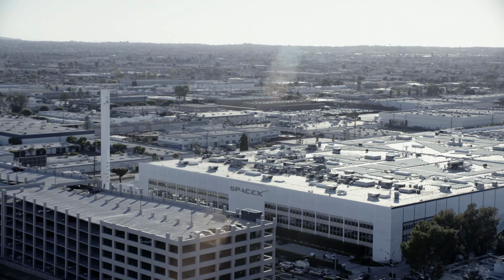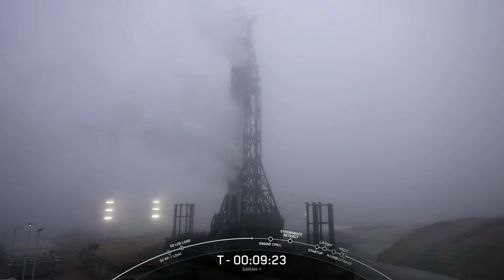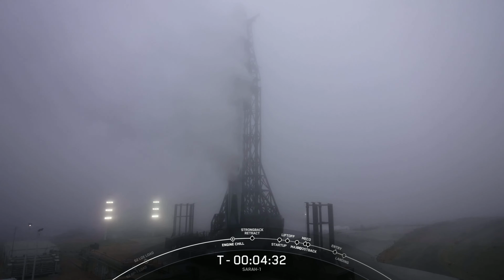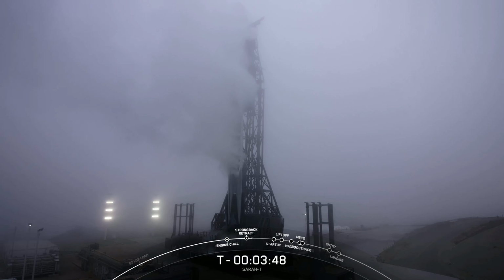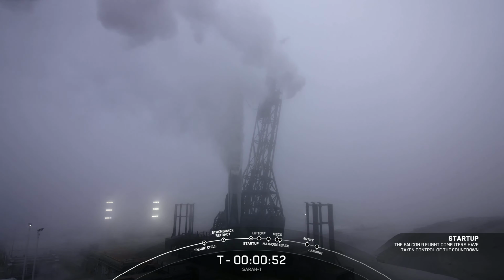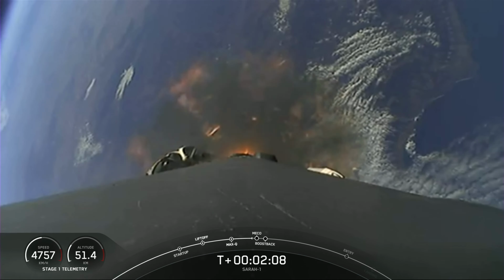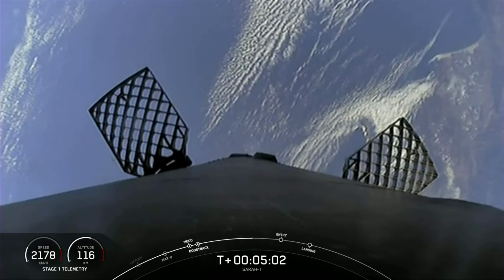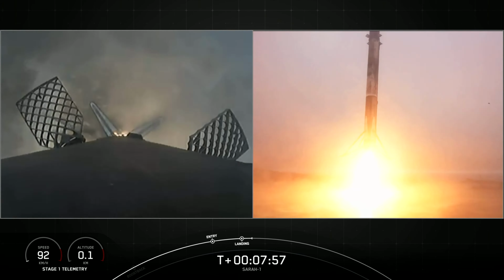SpaceX: SARah-1 Mission Launch (as streamed live 18/06/22)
SpaceX is targeting Saturday, June 18 for a Falcon 9 launch of the SARah-1 mission from Space Launch Complex 4 East (SLC-4E) at Vandenberg Space Force Base in California. The instantaneous launch window is at 7:19 a.m. PT, 14:19 UTC, and a backup opportunity is available on Monday, June 20 at 7:19 a.m. PT, 14:19 UTC.

The Falcon 9 first stage booster supporting this mission previously launched the NROL-87 and NROL-85 missions. Following stage separation, Falcon 9’s first stage will return to land on Landing Zone 4 at Vandenberg Space Force Base in California.

Credit: SpaceX